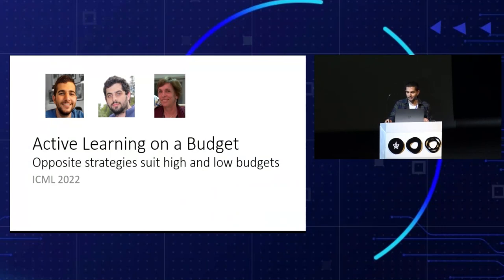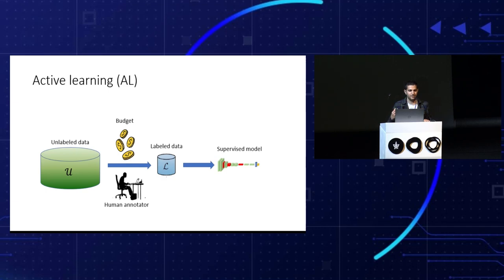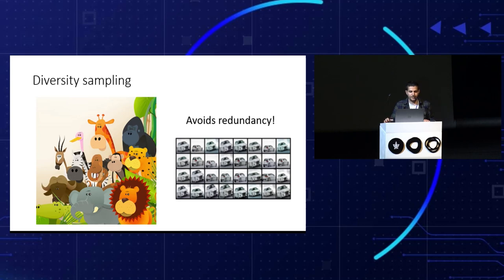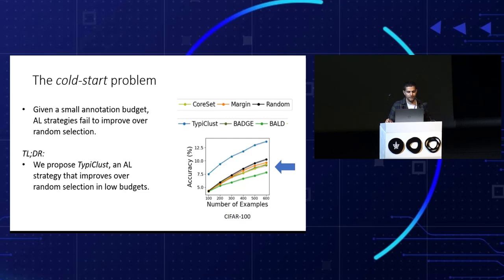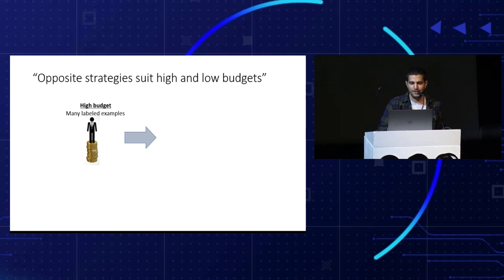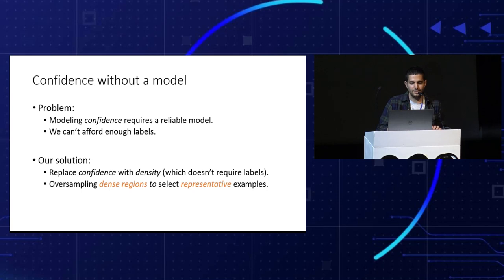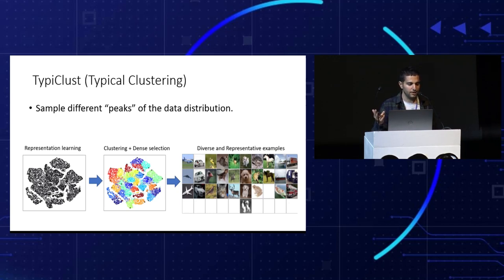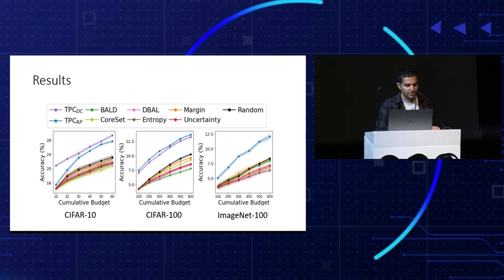Avihu Dekel, Guy Hacohen, Ofer Yehuda, Daphna Weinshall - Active Learning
Avihu Dekel, Guy Hacohen, Ofer Yehuda, Daphna Weinshall from HUJI - Active Learning
Smolarsh Auditorium, Tel Aviv University